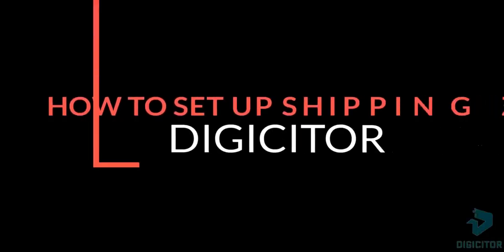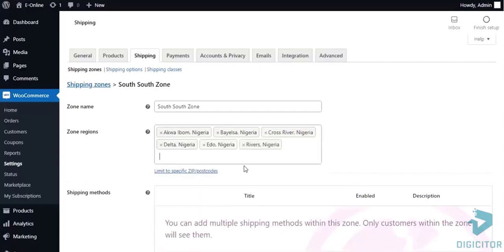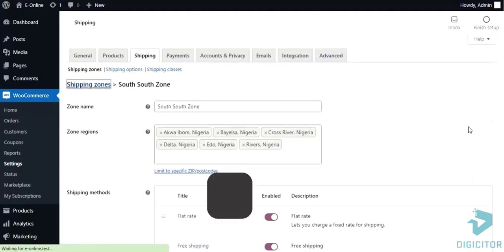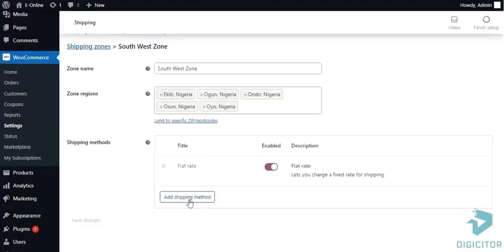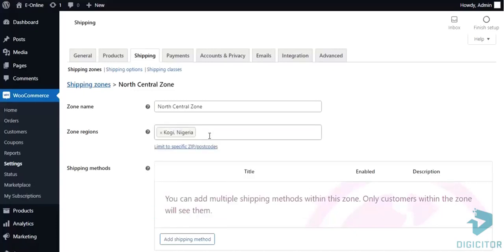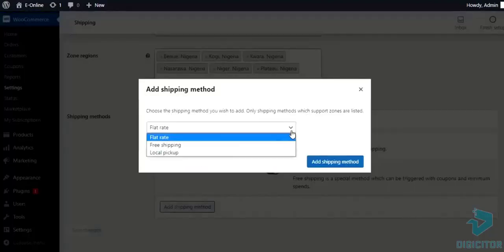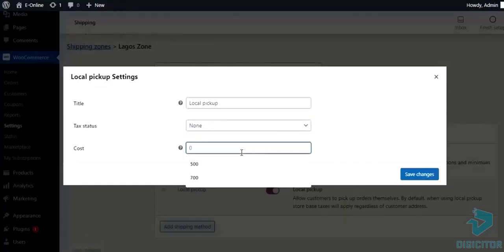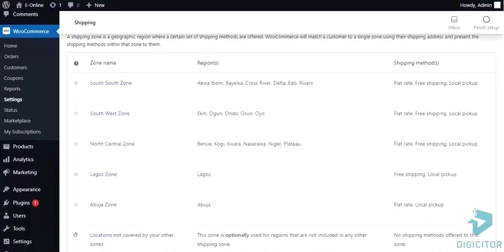WooCommerce Shipping Zones Made Easy: Step-by-Step Tutorial!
Dive into the world of Woocommerce shipping zones with this concise tutorial. Learn how to effortlessly set up and configure shipping zones, rates, and methods to ensure smooth and efficient order fulfillment. Gain insights, optimize your shipping processes, and boost your e-commerce store's success. Join us now!